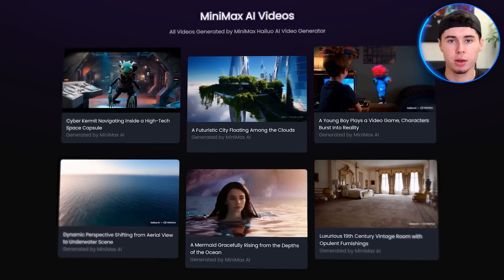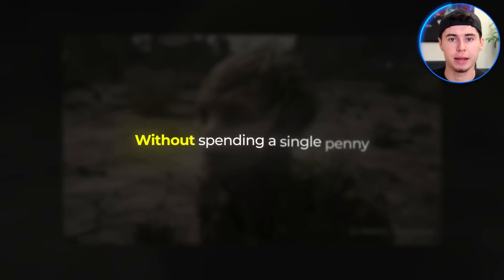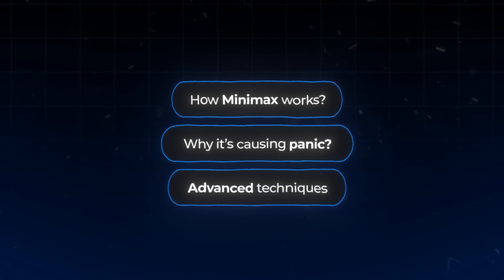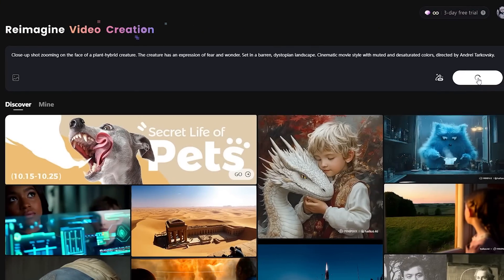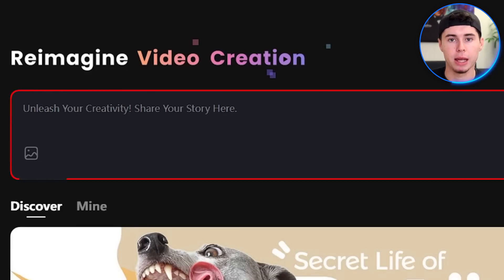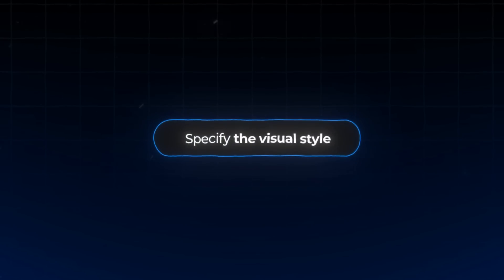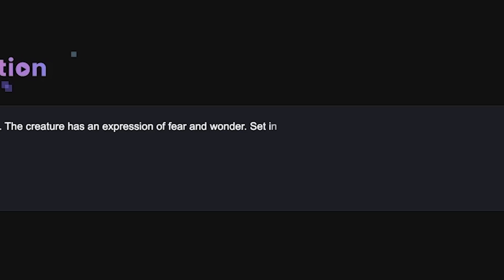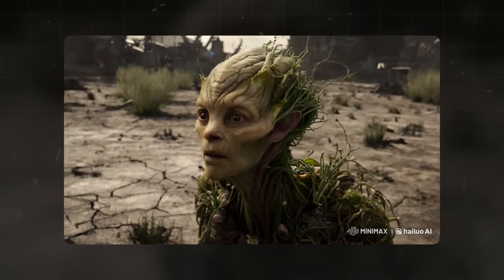NEW BEST AI VIDEO GENERATOR: Hailuo AI Minimax Tutorial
Hailuo AI minimax Tutorial - This FREE AI Video Generator Changed the Game Forever!

Wow! Hailuo AI (aka minimax) has got to be one of the best free ai video generators! In this hailuo ai minimax tutorial I will show you how you can use this AI tool to generate amazing videos.